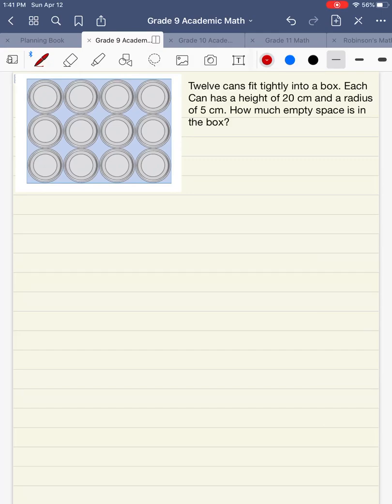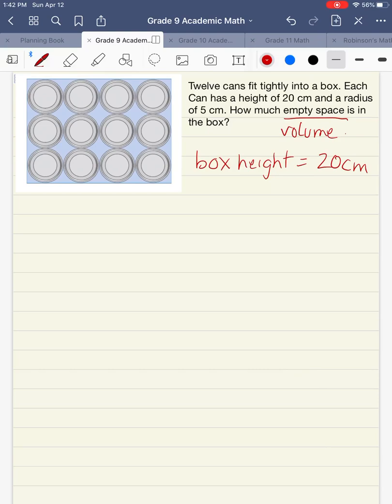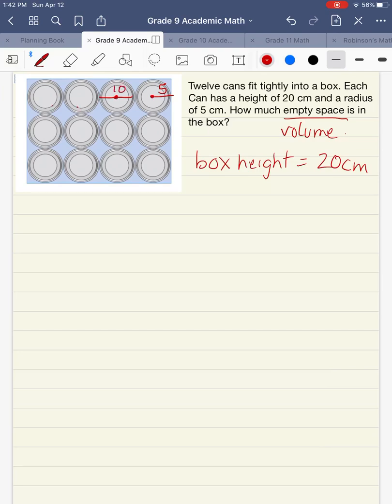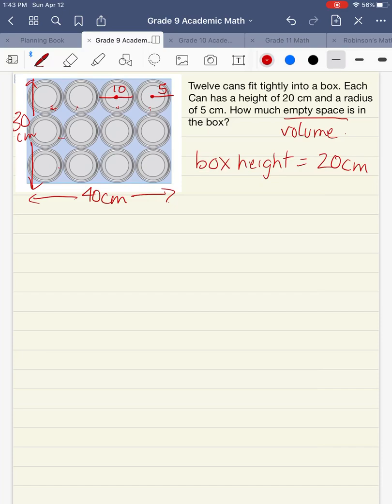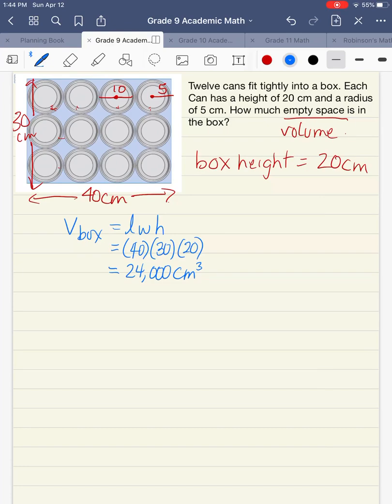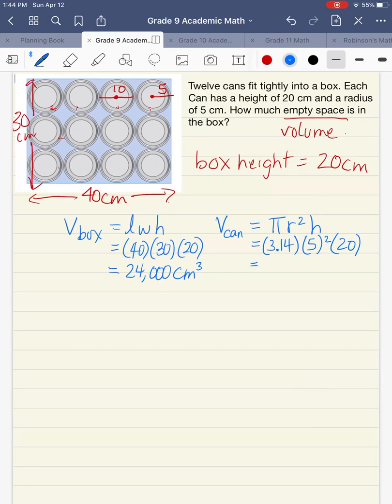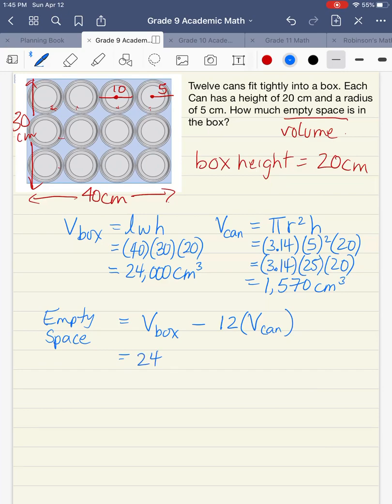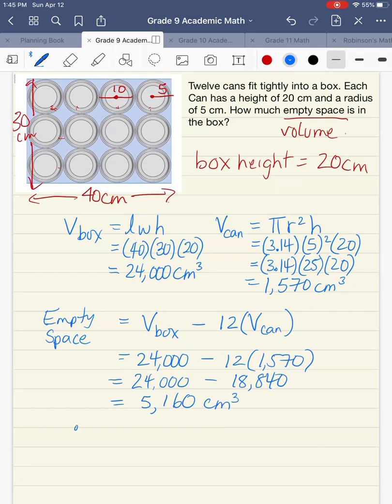Measurement - cans in a box, volume of empty space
MPM1D, measurement, volume, cylinder, rectangular prism, empty space, cans in a box